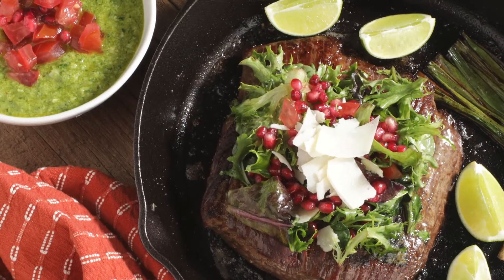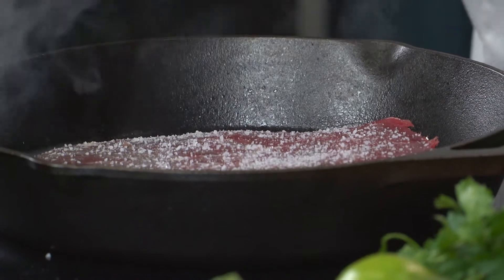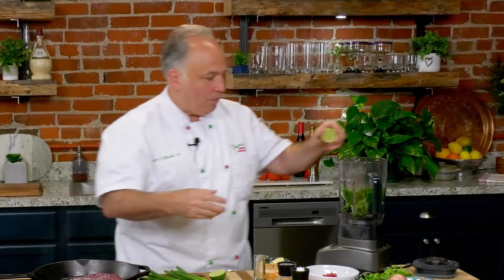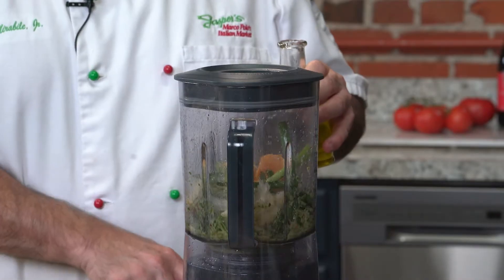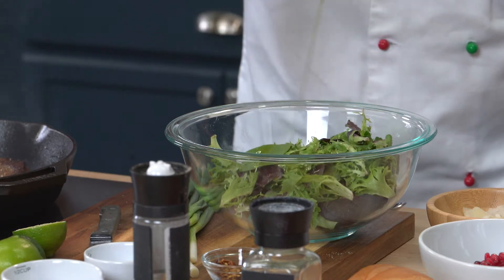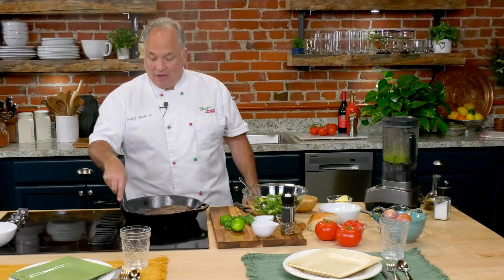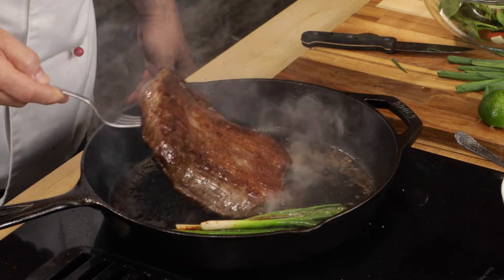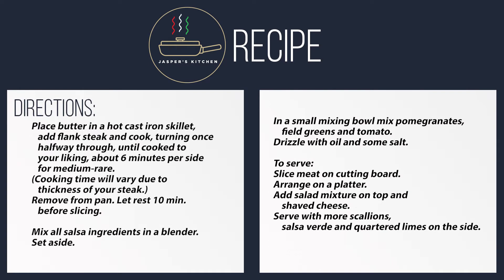Jasper’s Kitchen: Cast Iron Flank Steak